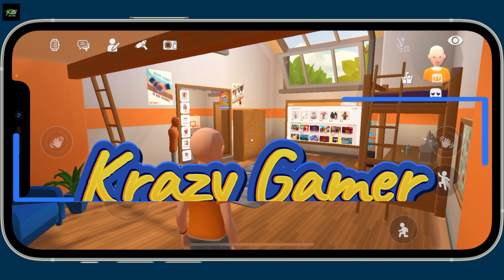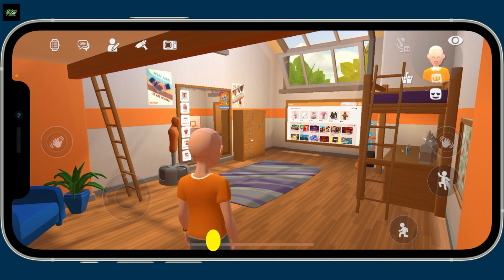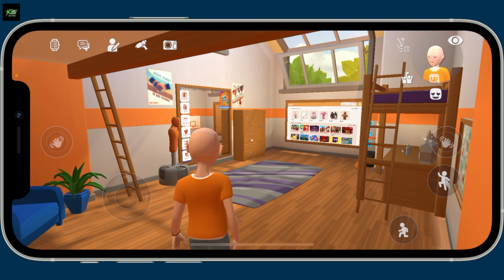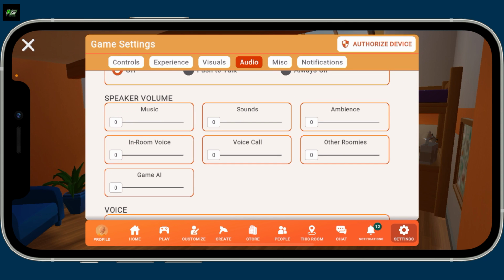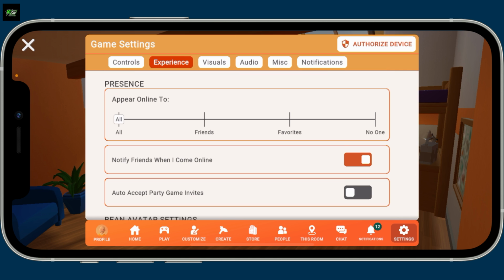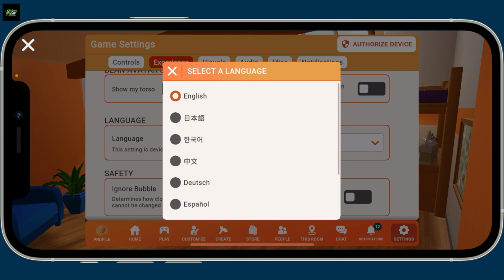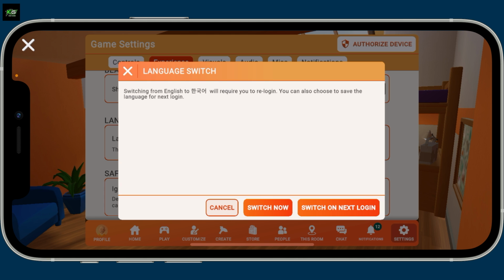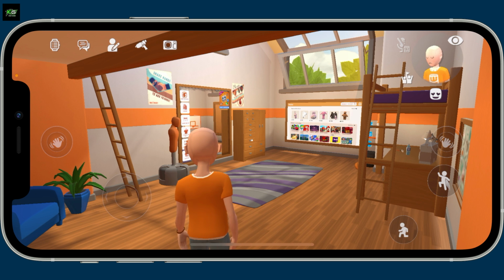How to Change Language in Rec Room (Step-by-Step Guide)?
Welcome to this quick tutorial on how to change the language in Rec Room!
Whether you're new to the game or just want to switch to your preferred language, this step-by-step guide will walk you through the process clearly and safely.